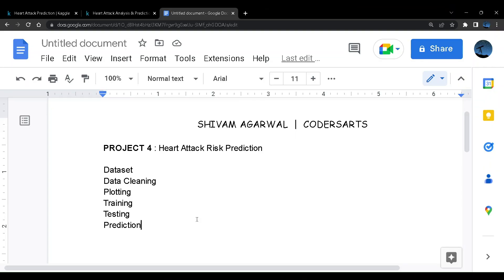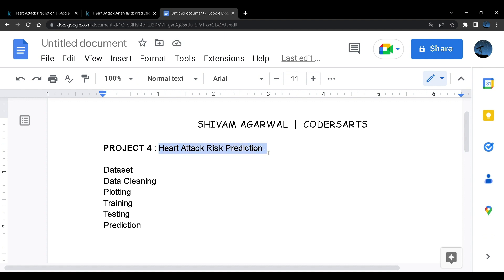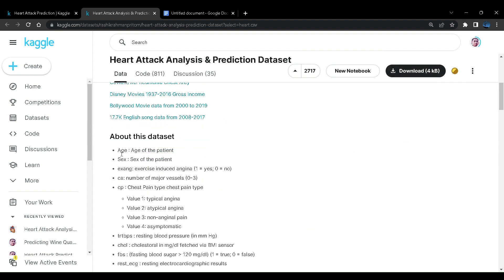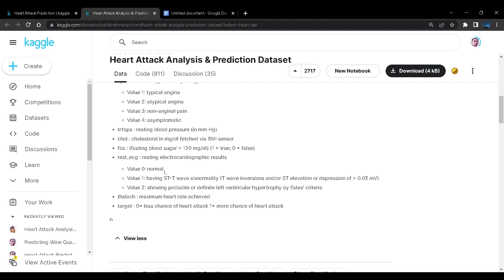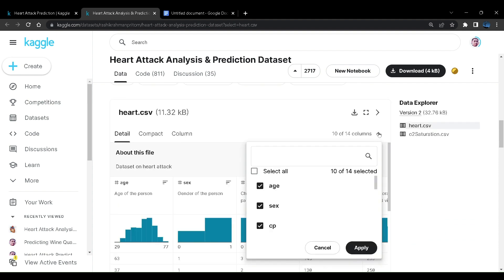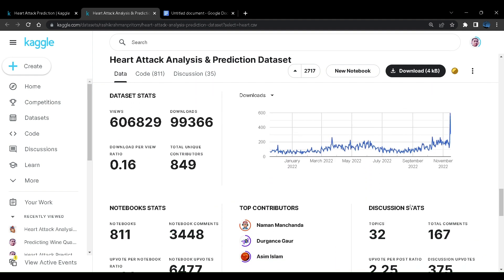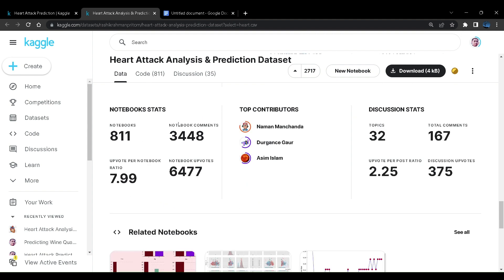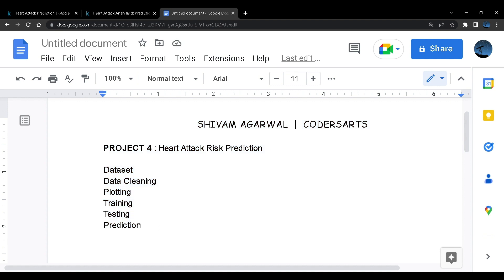Heart Attack Risk Prediction In Python | Problem Statement Explanation | Machine Learning Project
This is the introduction part of HEART ATTACK PREDICTION Project where we provide the details and procedures of the coming project that we will build in Part2 of this Series. This is based on analysis of a patient’s diagnosis conditions like blood pressure, random sugar, cholesterol, resting pressure, pulse etc. to analyse whether or not the patient is probable for a heart attack risk. The result will be that we will be able to analyse on the basis of patient’s test results that they have a risk of heart attack or not.